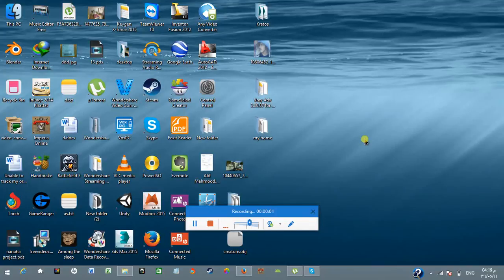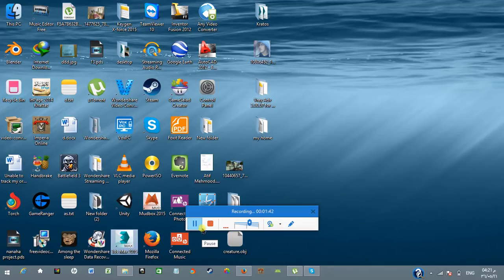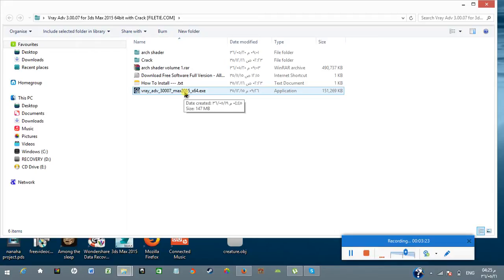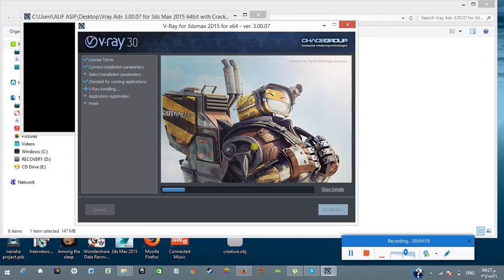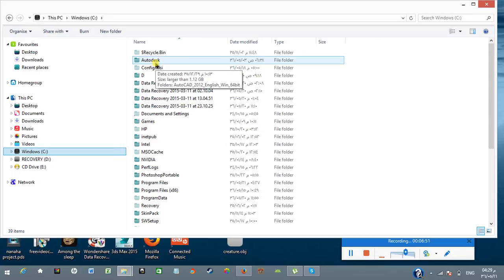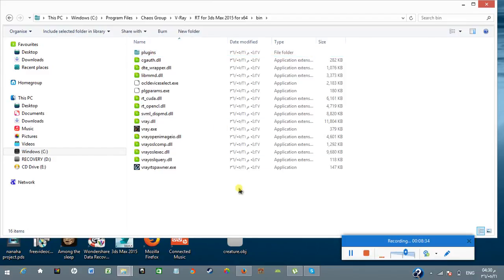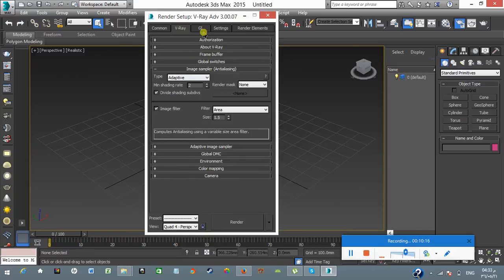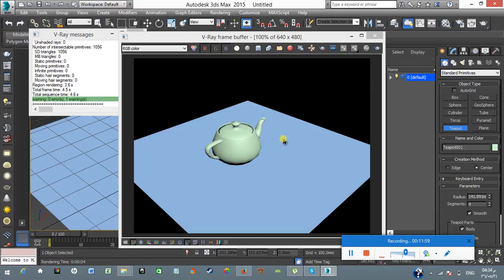Download install and register vray 3.00.07 for 3ds max 2015 64 bit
v-ray for 3ds max 2015 64 bit
click skip ad to beging downloading file.